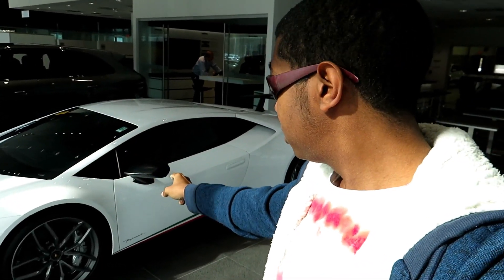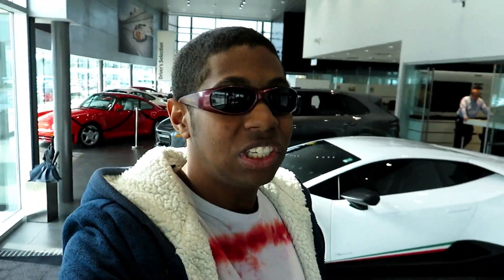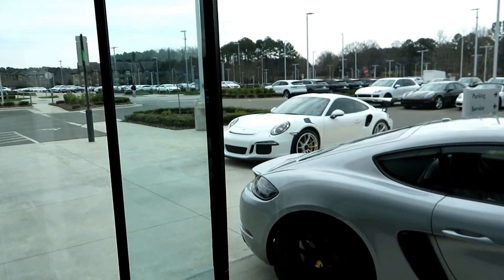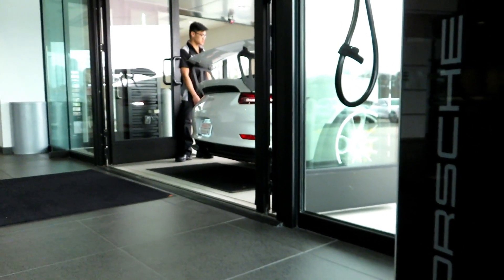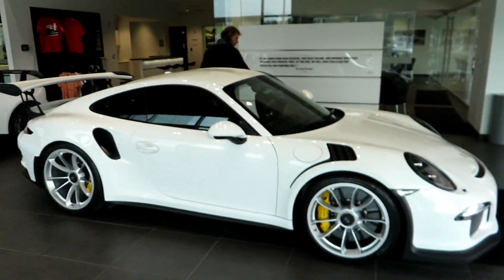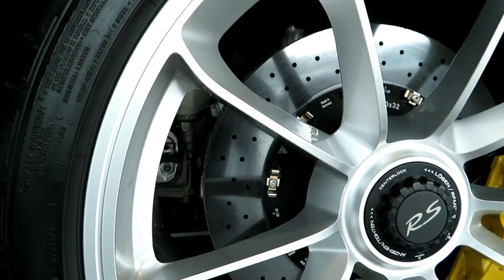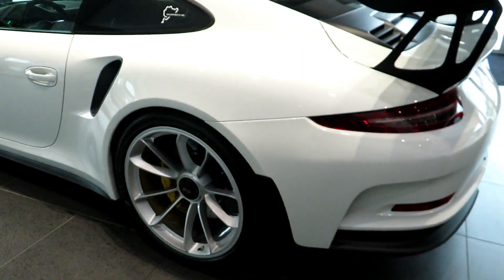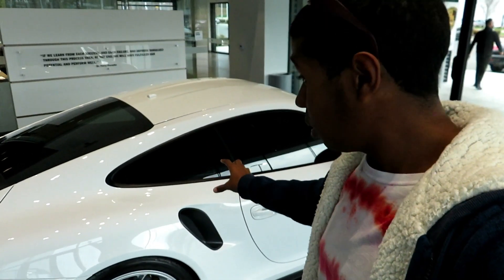Last Time with italiarennlife's Lamborghini Huracan Performante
I got to admit going from a Lamborghini Huracan performante to a GT3 RS I think my buddy made a good decision concerning the fact that that GT3RS is going to appreciate as well.

Huge thank you to Porsche of Southpoint for allowing me to record in their dealership